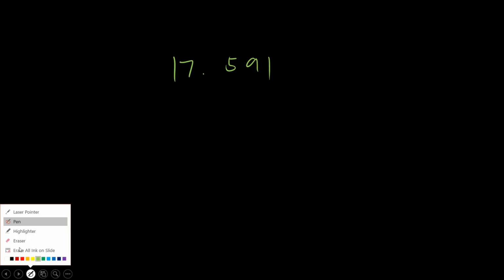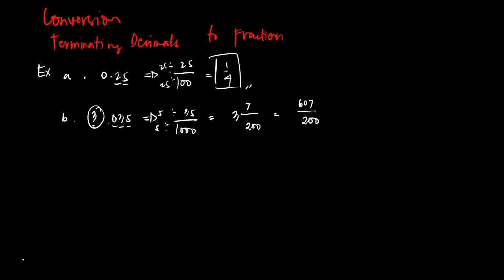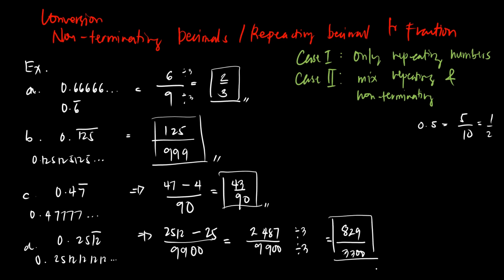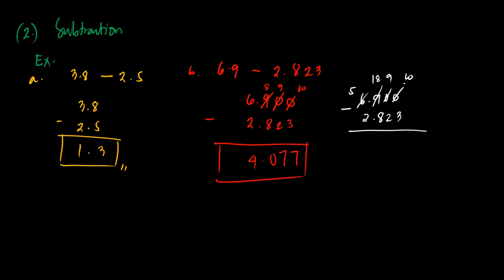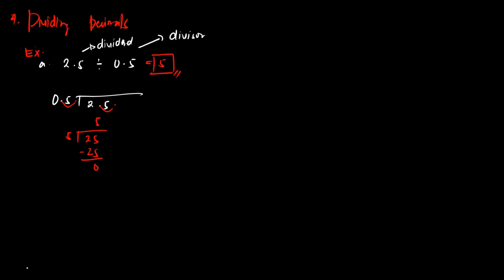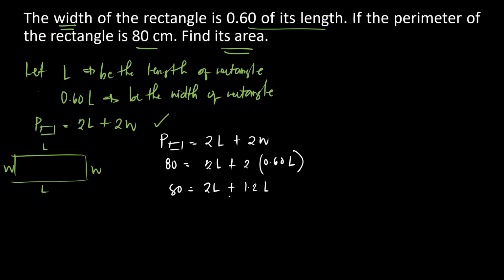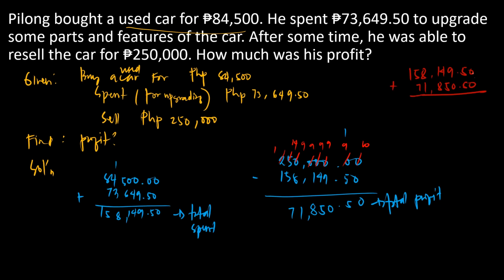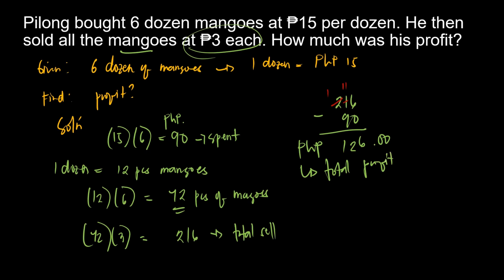DECIMALS || PART 1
1. Demonstrate understanding on the Basic Concept of Decimals
2. Differentiate types of Decimals
3. Perform the fundamental operation; addition, subtraction, multiplication
    and division with Fractions.
4. Apply Decimals in business problems.